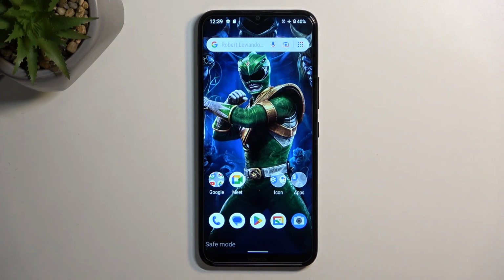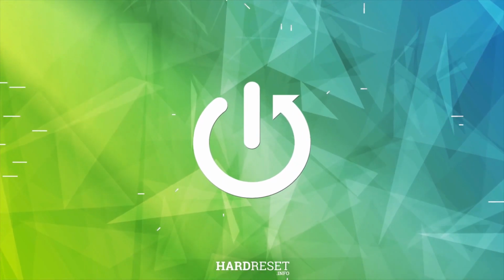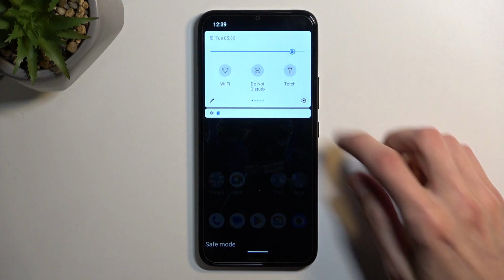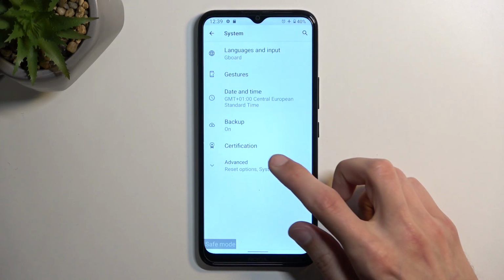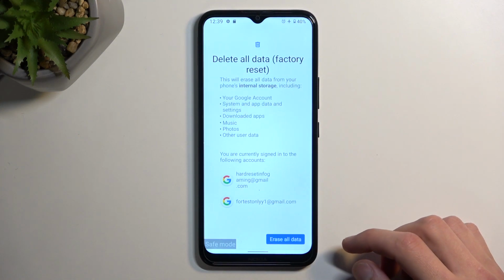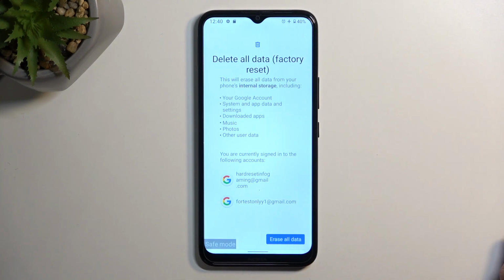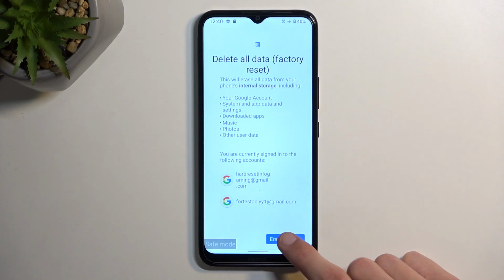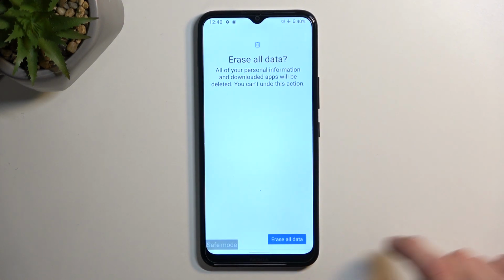How to Perform Hard Reset via Settings in Nokia C21 Plus - Factory Data Reset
Find out more about performing Hard Reset in Nokia C21 Plus:
Hi, Viewers. Today, we have Nokia C21 Plus, and let us present how to perform a Hard Reset operation via settings on this device. We will guide you to the reset section and demonstrate how to start the Delete All Data / Factory Reset on your device. Remember to make a backup of your data before performing this operation. If you want to know more about your Nokia C21 Plus, visit our YouTube channel.

How to Hard Reset Nokia C21 Plus via settings? How to find reset options in Nokia C21 Plus? How to erase all data on Nokia C21 Plus? How to start the Factory Reset on Nokia C21 Plus?